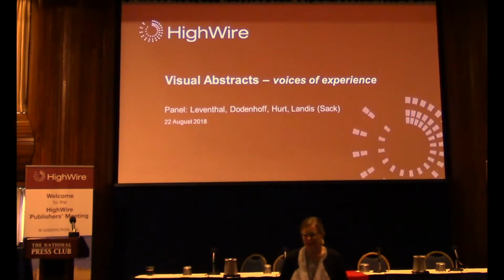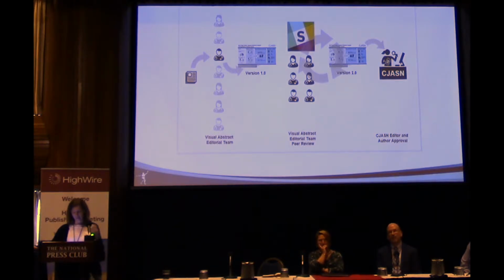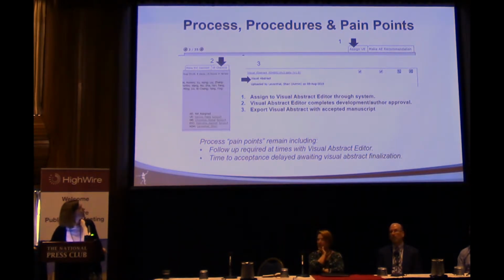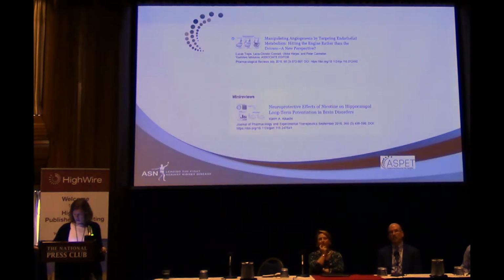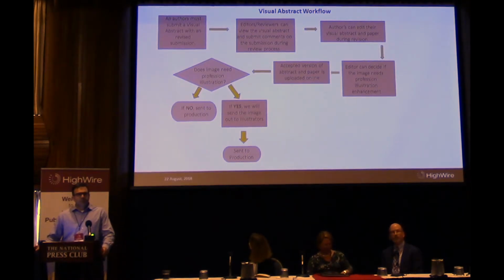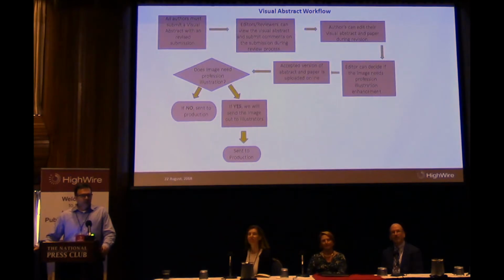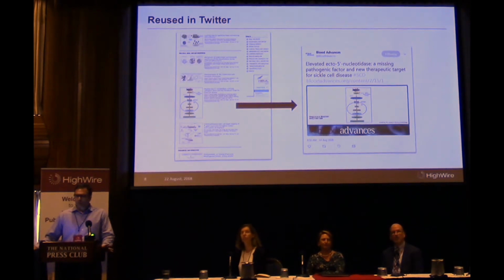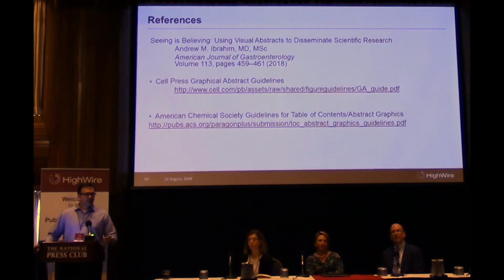HighWire Publishers' Meeting 2018 || Introducing Visual Abstracts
HighWire introduces its Visual Abstracts functionality, helping readers to get a quick overview of research that s published. These small images give the top line story of selected papers.